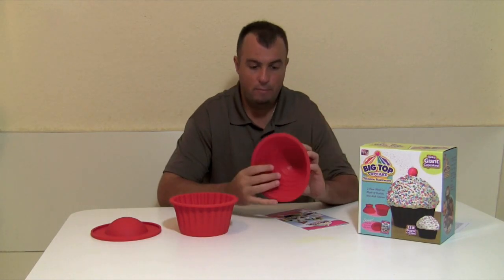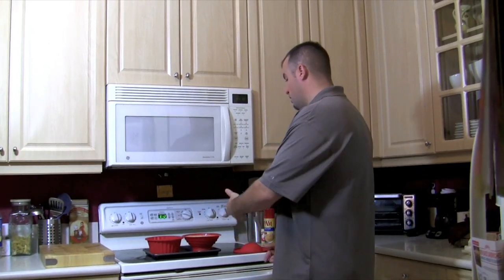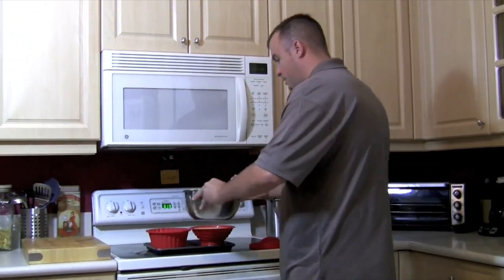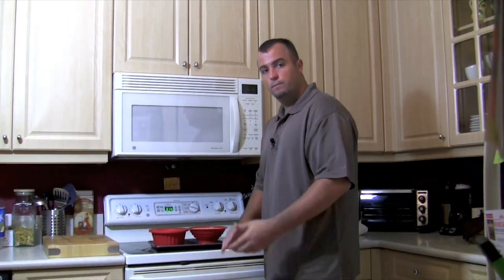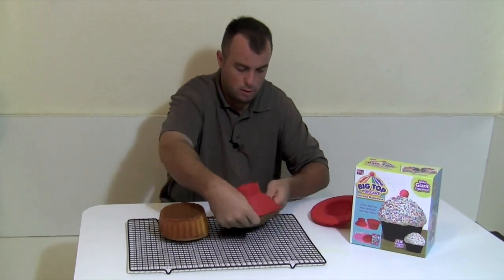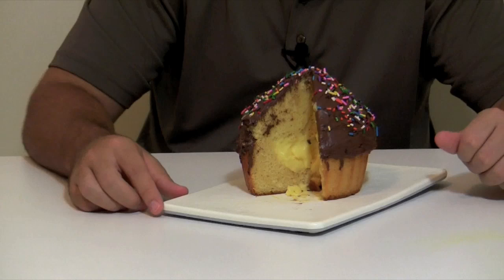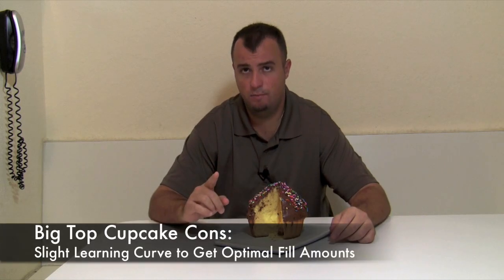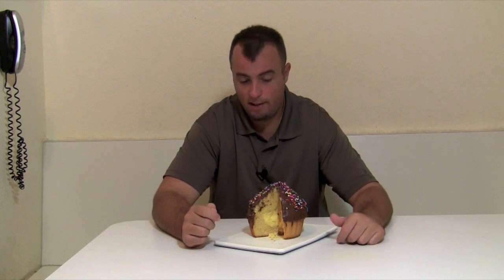Big Top Cupcake Review